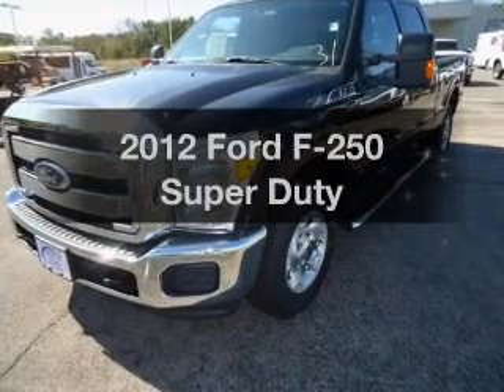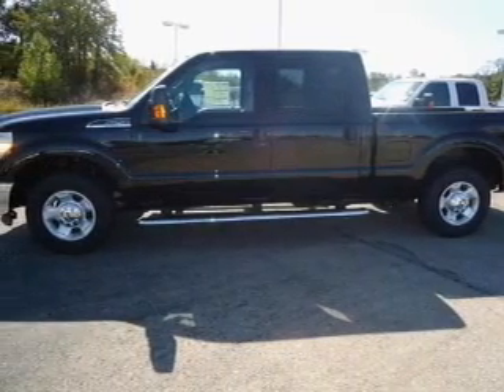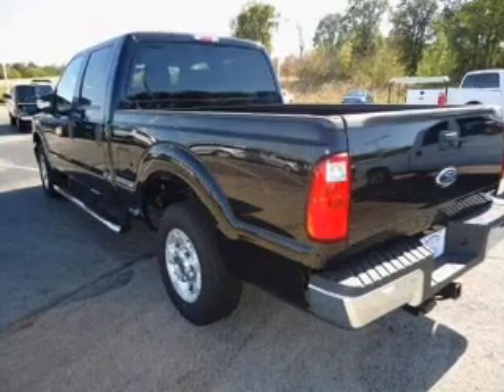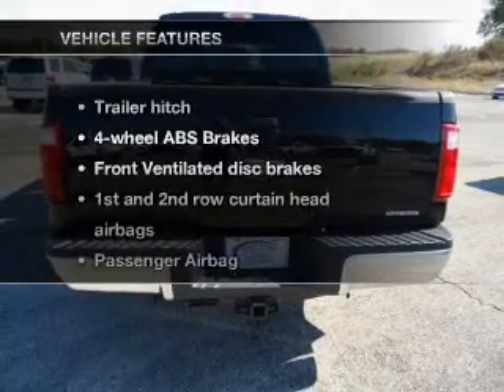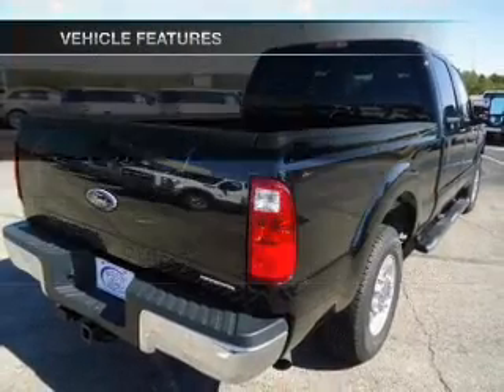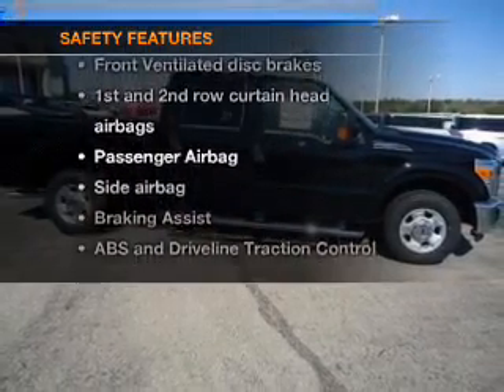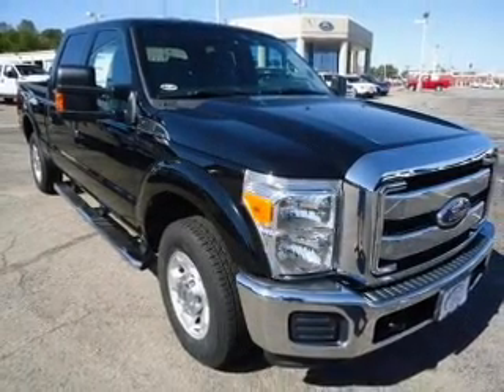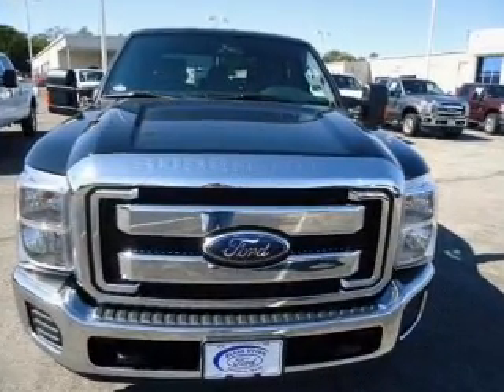2012 Ford F-250 - Sherman TX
Year: 2012
Make: Ford
Model: F-250
Trim: Super Duty
Engine: 6.2 liter 8 cylinder 16 valve
Transmission: 6-Speed Automatic
Color: Black
Mileage: 0
Address:
2525 Texoma Parkway